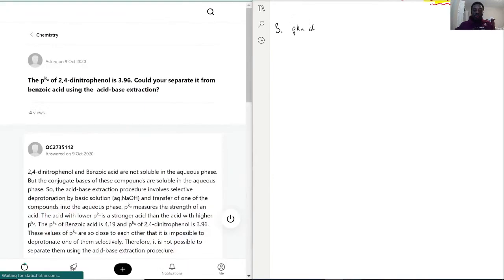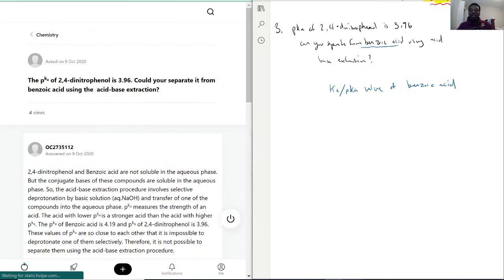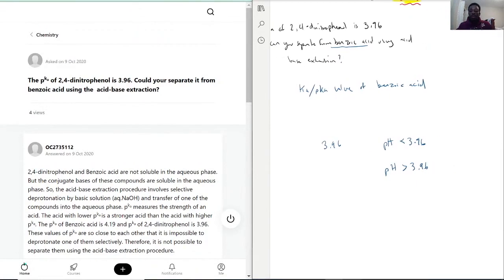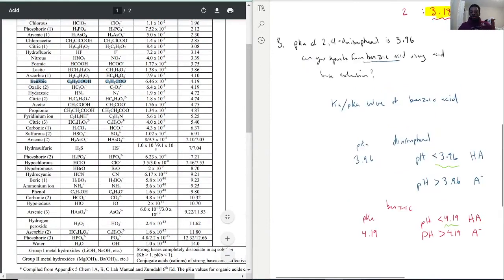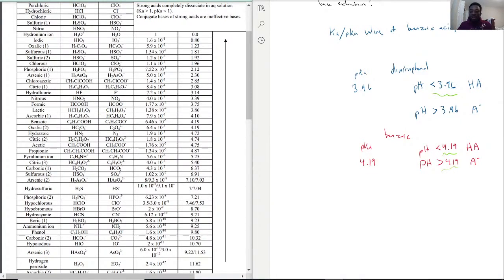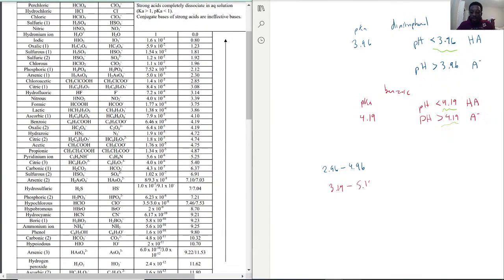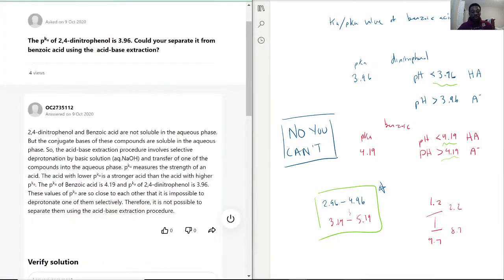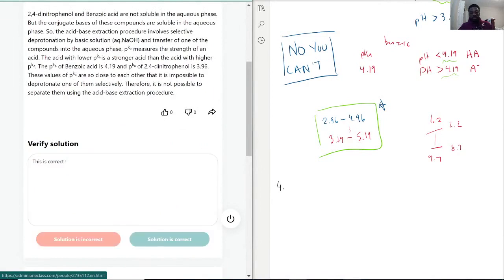The pka of 2,4-dinitrophenol is 396 Could your separate it from benzoic acid using the acid-base e